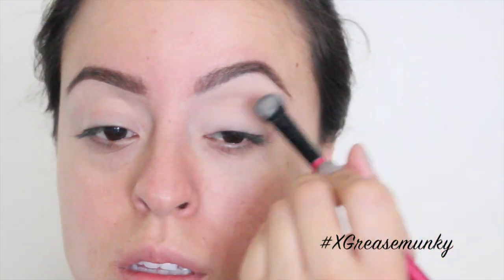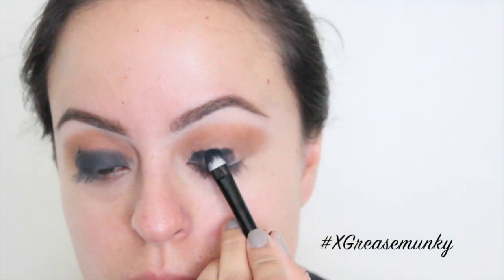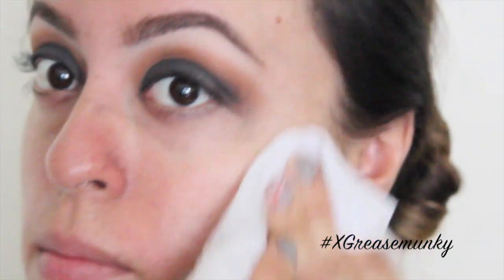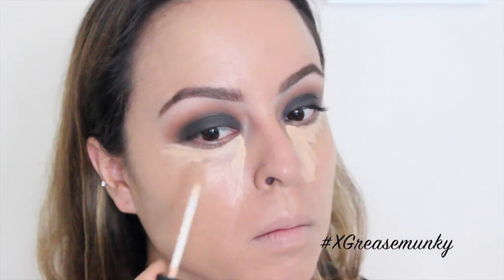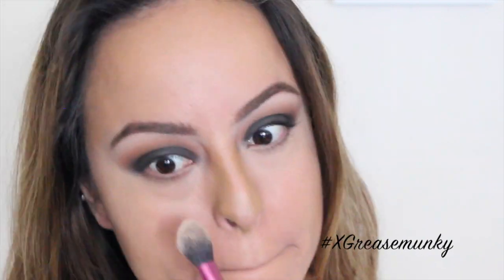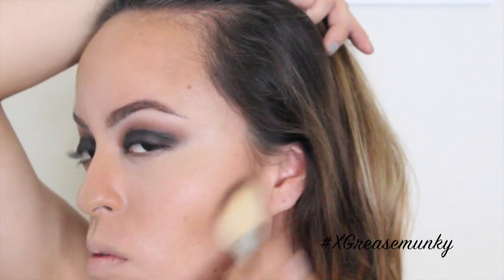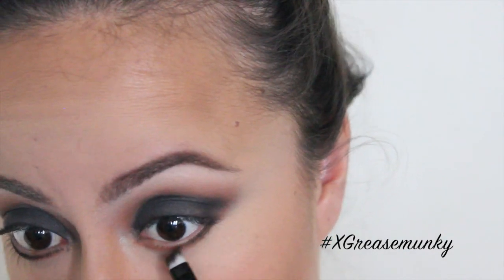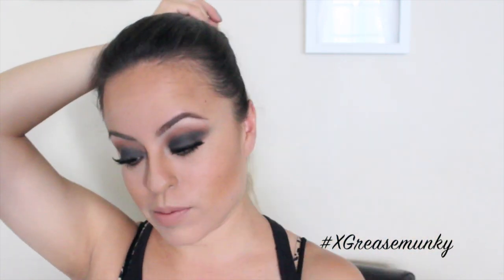Smokey Look & Quick Bellami Ponytail Wrap Tutorial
Smokey eye look tutorial. List of products I used are listed below. Having difficulties with the spacing so I will add anything I missed later today. Any questions or video request please leave them in the comments section. Xoxoxo.                                                                           Eye Primer: Nars Creamy Concealer in Custard.        Base eyeshadow color: Wet and Wild in Creme Brûlée.   Crease color: peanut butter and then truffled from Too Faced Semi sweet Chocolate Bar.     Lid color is Licorice and blending color is Hot Fudge.                 Face Primer is Smashbox primer water and Makeup Forever Smoothing Base Primer.     Foundation is RevlonColorstay in color 350 Rich Tan.  Concealer in Custard from Nars.